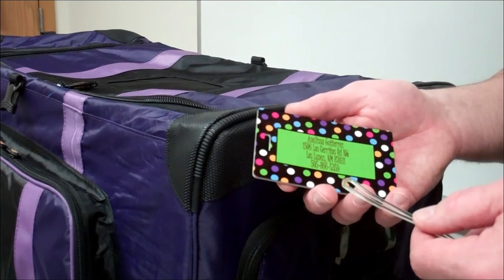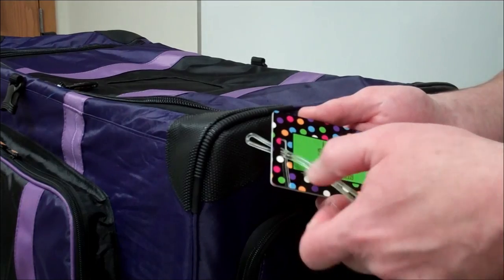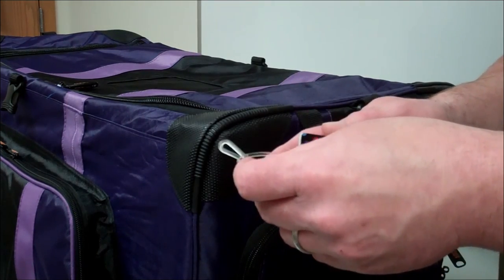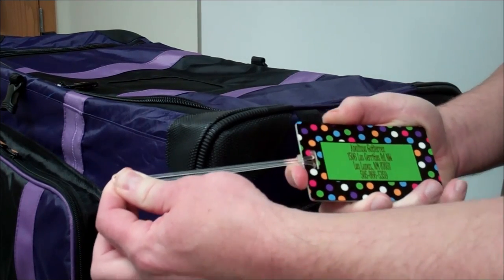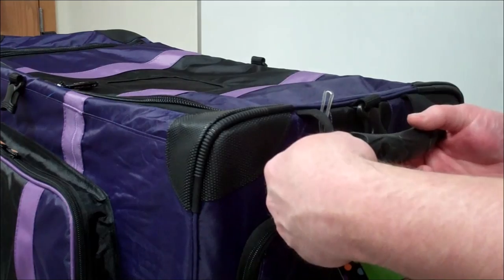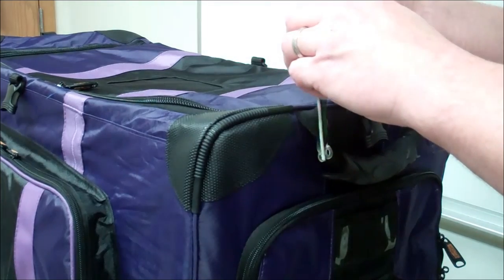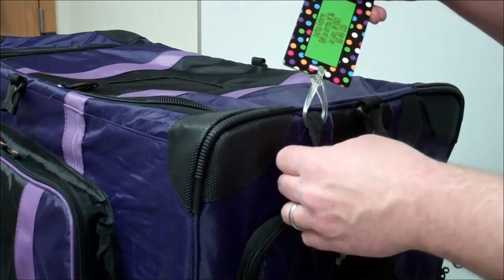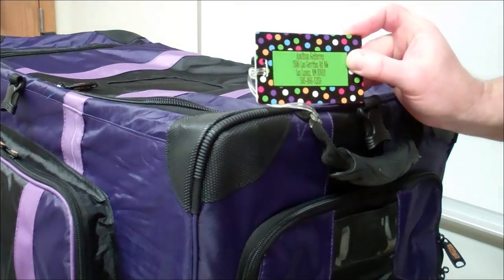How to Attach a Luggage Tag | Everything Summer Camp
Learn how to attach a luggage tag with this short video. Shop our selection of camp essentials at everythingsummercamp.com.

This video outlines how to attach your gel strap to the luggage tag, and then how to attach the luggage tag and gel strap to your bag, suitcase, or camp trunk. Attaching a luggage tag takes less than two minutes and can help to ensure that if your luggage gets lost that it will safely get back to you or your camper.

00:00 - Introduction
00:09 - Attaching the gel strap to your luggage tag.
00:27 - Attaching your luggage tag to your bag.

Other Summer Camp Favorites
Best Selling Summer Camp Trunks and Duffels
Personalized Camping Gear
Essential Kids Camping Gear

Everything Summer Camp Socials